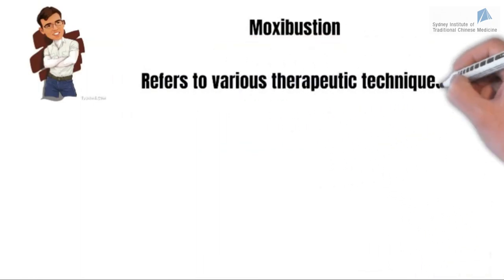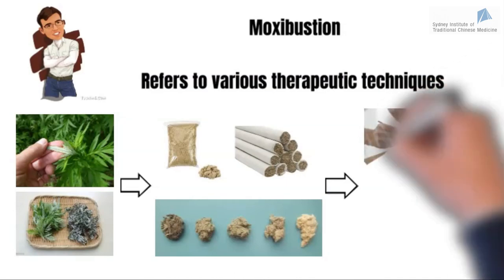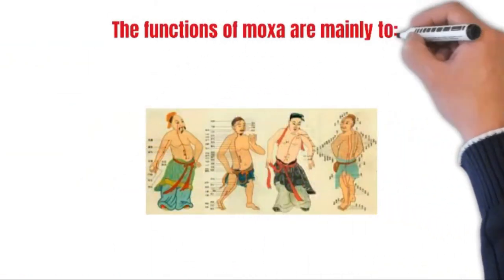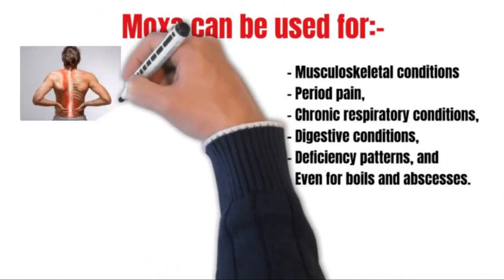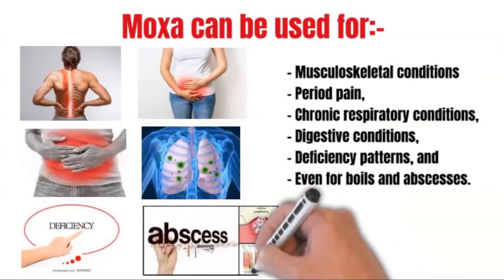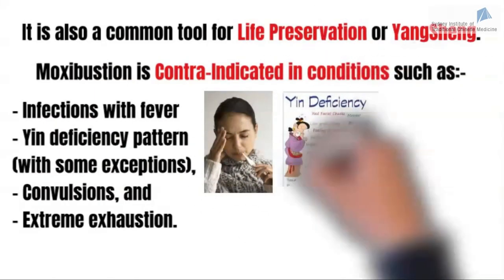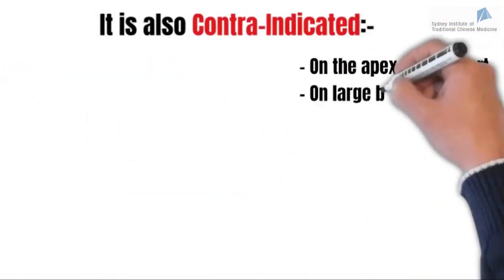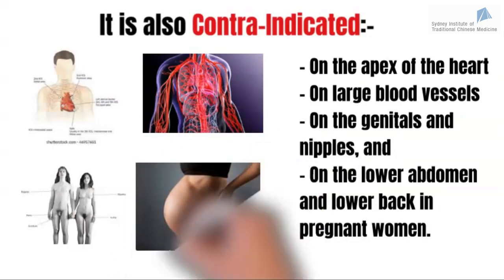Moxibustion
In this tutorial video, Dr Yoann Birling demonstrates how to conduct several types of moxibustion techniques in the clinic.

00:00 Introduction
01:40 Direct Moxibustion
06:19 Indirect Moxibustion
10:35 Moxa Sticks
18:49 Smokeless Moxa
22:42 Warm Needles
26:35 Moxa Boxes

You can find more information about Dr Yoann Birling